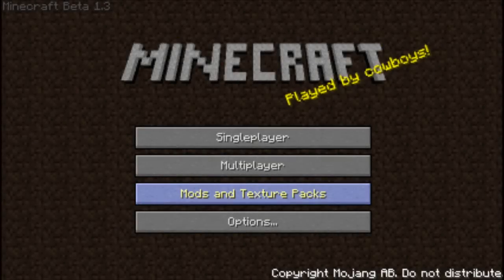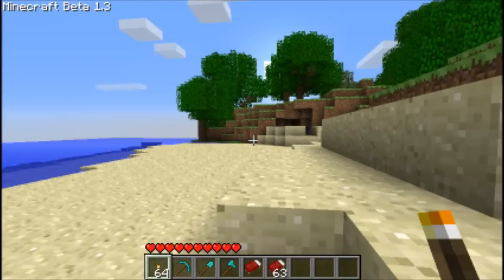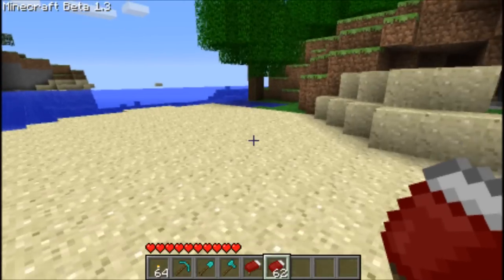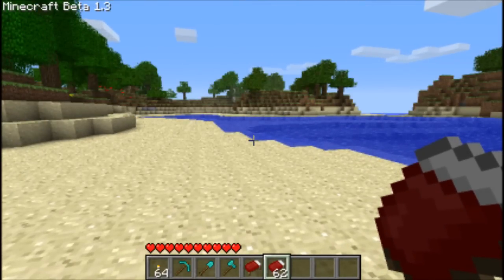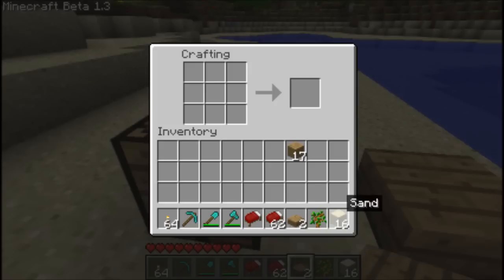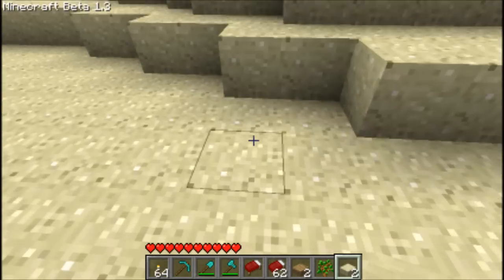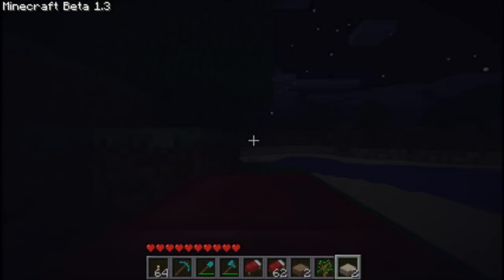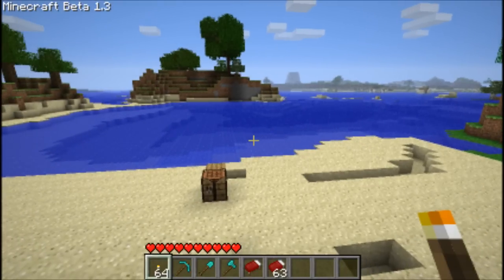Minecraft Beta 1.03 Update Video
K2 shows off the cool new Beta update 1.03 released on the 22/02

Just in case you dont know what MINECRAFT is here

Minecraft is a sandbox building video game which allows players to build constructions out of textured cubes in a 3D world. It is currently in development, originally by creator Markus "Notch" Persson and now by his company formed from the proceeds of the game, Mojang. Minecraft has been developed on the Java platform. The gameplay is inspired by Dwarf Fortress, Dungeon Keeper, and Infiniminer. The game is divided into two main modes, Beta and Classic; where Classic is focused entirely on construction, Beta also contains Mobs (passive, neutral and hostile), player health, and additional features and items. Beta is the currently updated version of the game.

Minecraft was developed for about a week before its public release on May 17, 2009 on the TIGSource forums, where it gained a considerable level of popularity. It has been continually updated and patched since then, and while it was still in alpha release, it garnered several hundred thousand sales and received critical notice and acclaim from many reviewers. It passed a million units sold on January 12, 2011, less than a month after reaching Beta